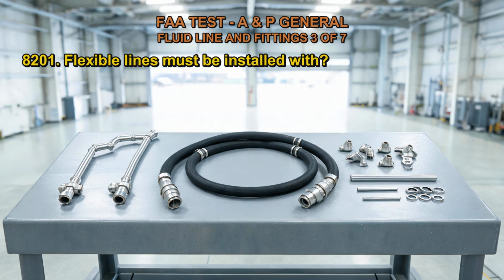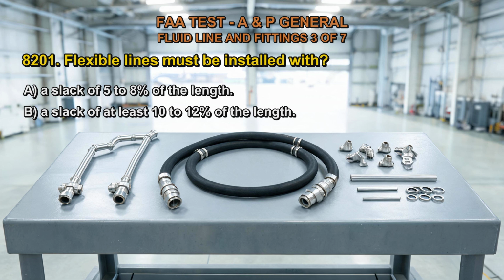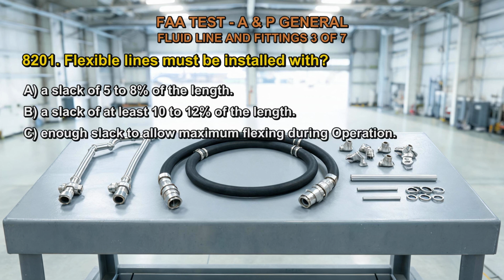FAA TEST - A & P GENERAL - FLUID LINE AND FITTINGS Q8201, Q8202, Q8203, Q8204, Q8205 (3-7)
Questions 8201, 8202, 8203, 8204, and 8205 cover key aircraft fluid line and fitting practices related to flexible hose slack, hose length calculation, tubing stress prevention, tubing inside diameter, and flare connector design. Question 8201 explains that flexible lines must be installed with about 5 to 8 percent slack of their length, allowing for hose movement, pressure changes, vibration, and contraction under pressure without placing strain on fittings. Question 8202 applies this rule to a 50-inch straight hose assembly, showing that the minimum hose length should be 52-1/2 inches because 5 percent extra length must be added between the end fittings. Question 8203 focuses on metal fluid or pneumatic tubing and explains that expansion and contraction stress from temperature changes is best avoided by providing bends in the tubing, which allow the line to flex slightly instead of transferring stress directly to fittings or fixed aircraft structure. Question 8204 demonstrates how to find tubing inside diameter by subtracting twice the wall thickness from the outside diameter, so 3/4-inch tubing with a 0.072-inch wall has an inside diameter of 0.606 inch. Question 8205 explains that two-piece tube connectors, using a sleeve and nut, help prevent the flare from being thinned or damaged by wiping or ironing during tightening. Together, these questions reinforce safe aircraft maintenance practices for installing hoses, fabricating tubing, preventing stress damage, calculating tube dimensions, and protecting flared connections in hydraulic and fluid systems.